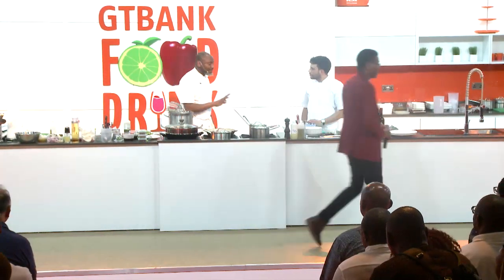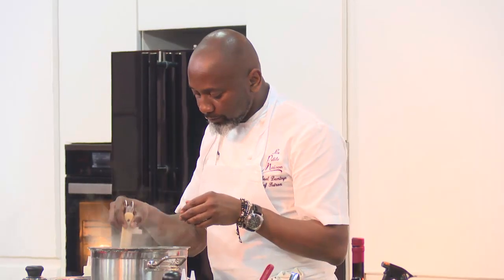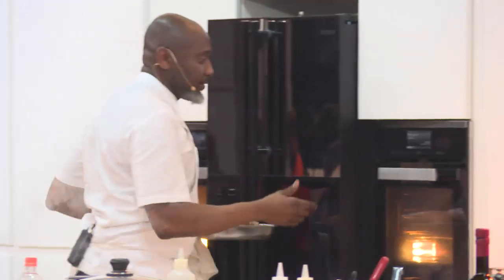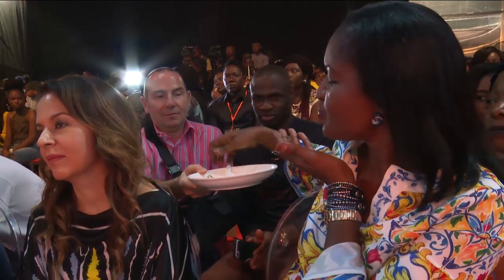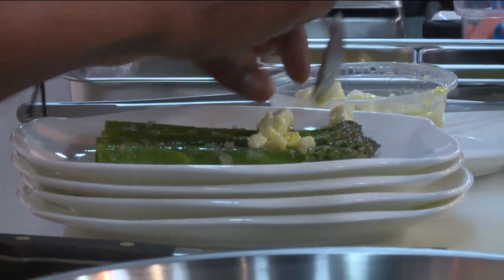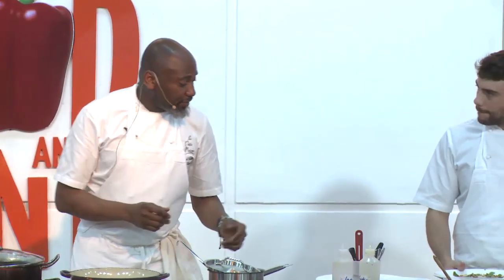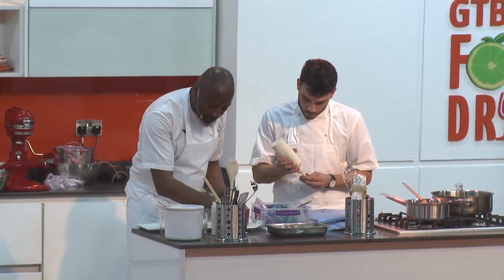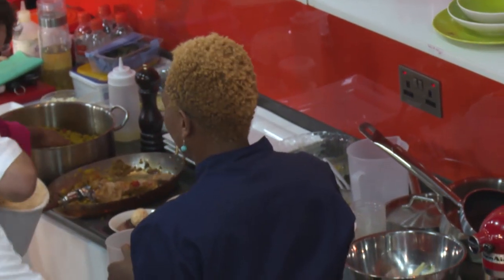Chef Raphael Duntoye's Masterclass At The 2017 GTBankFoodDrink Fair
Watch Chef Raphael Duntoye's Masterclass at the recently concluded GTBank Food Drink Fair.